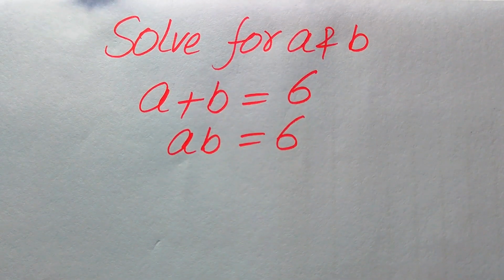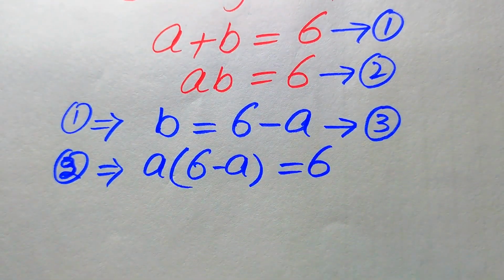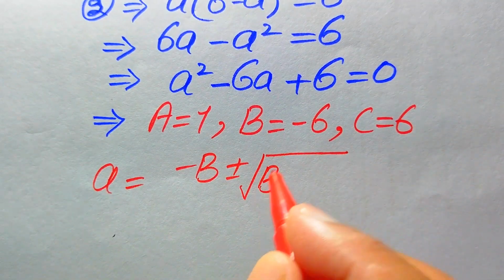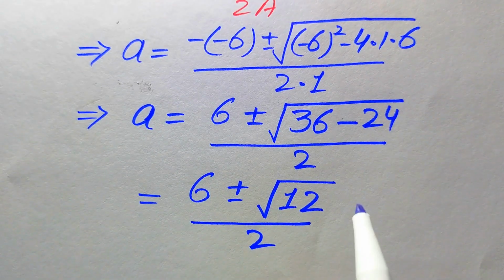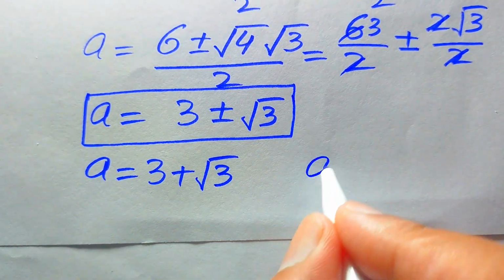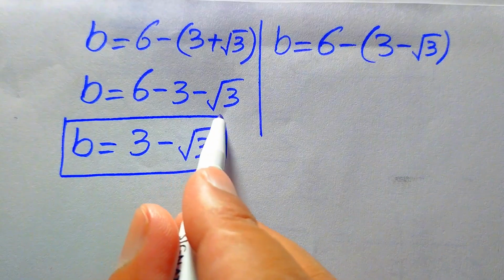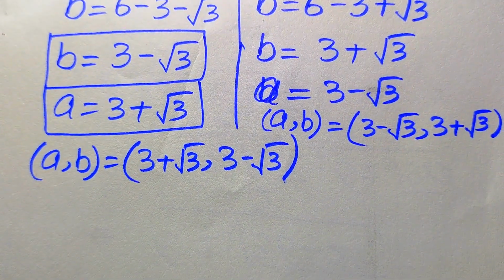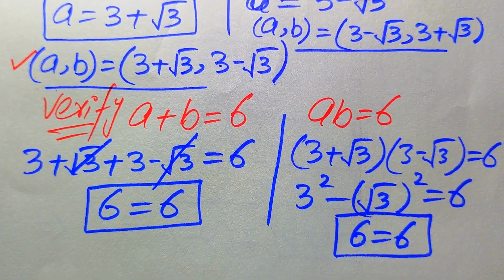A very tricky Cambridge University Admission Algebra Exam | Entrance Aptitude Test | Find a & b!!